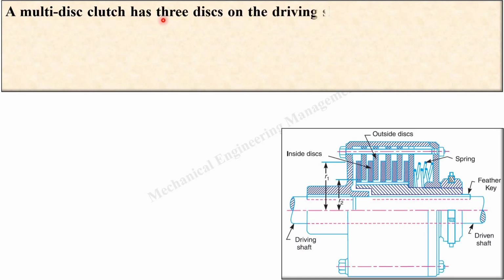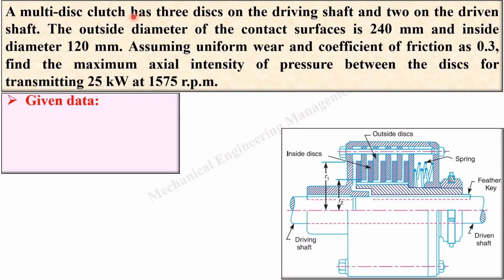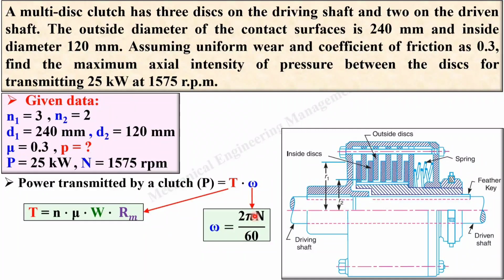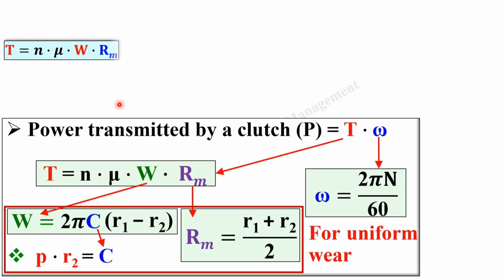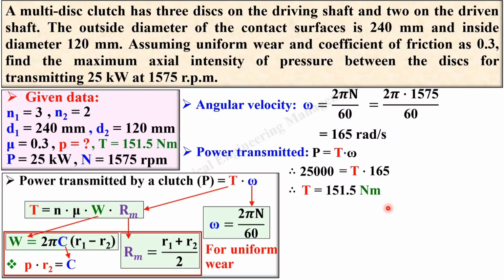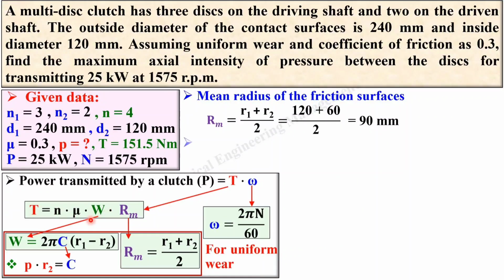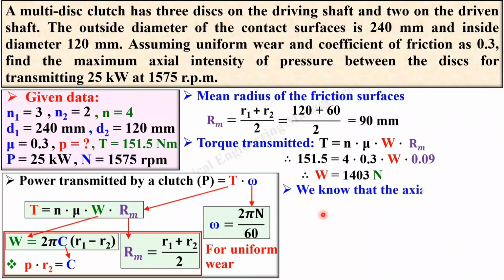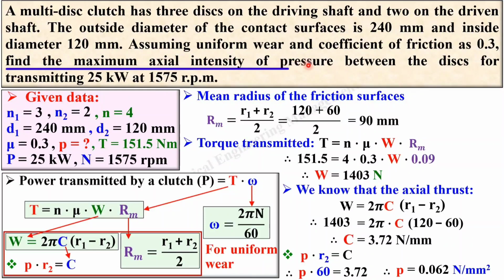Clutch Example, Multi plate Clutch, 1, Multiple plate clutch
Explained Problem on Multiple plate Clutch beautifully with suitable animated figures.

A multi-disc clutch has three discs on the driving shaft and two on the driven shaft. The outside diameter of the contact surfaces is 240 mm and inside diameter 120 mm. Assuming uniform wear and coefficient of friction as 0.3, find the maximum axial intensity of pressure between the discs for transmitting 25 kW at 1575 r.p.m.

Multi plate clutch
Multi disc clutch
Multiple plate clutch
Friction
Example on clutch
Problem on clutch
Solved problem on clutch
Uniform wear
Uniform pressure
mechanical engineering
Kinematics of Machine
Theory of machine
GTU most imp
most imp
paper solution
GTU paper solution